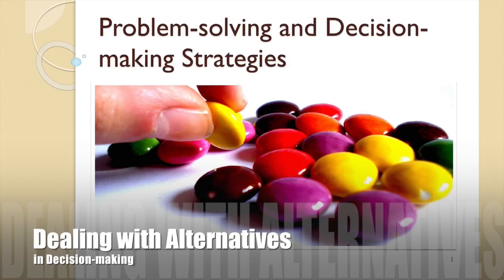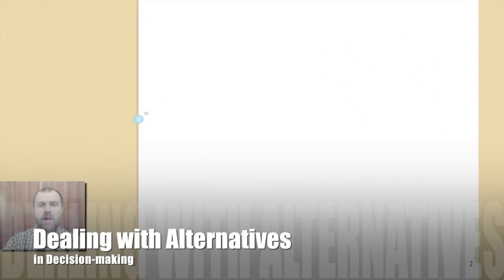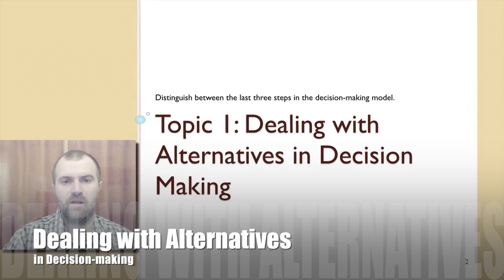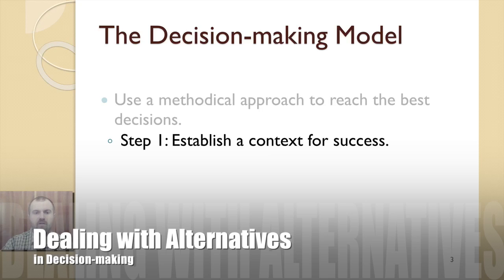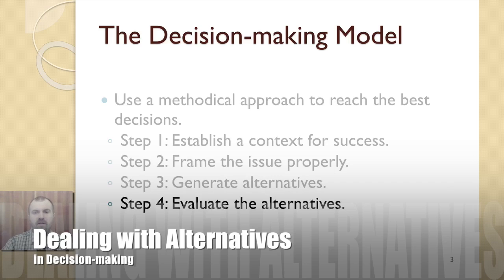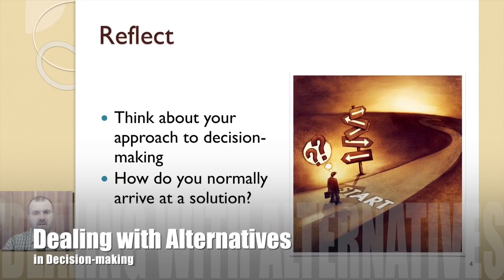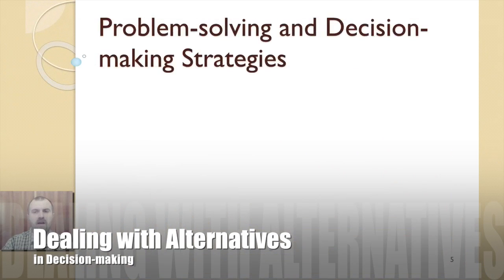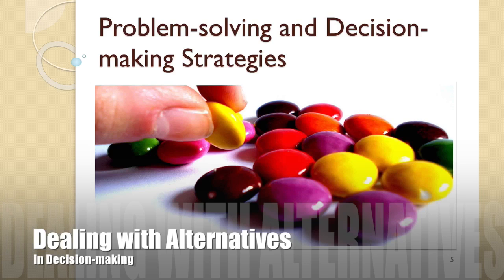Dealing with Alternatives in Decision-Making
Problem-solving and Decision Making Strategies - Dealing with Alternatives in Decision-Making

Understanding decision-making styles and the use of decision-making styles.